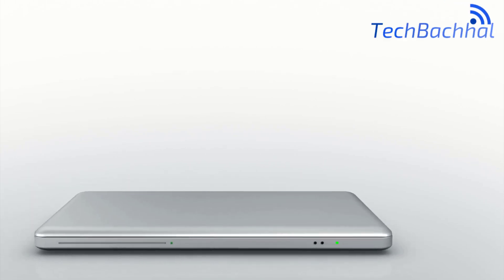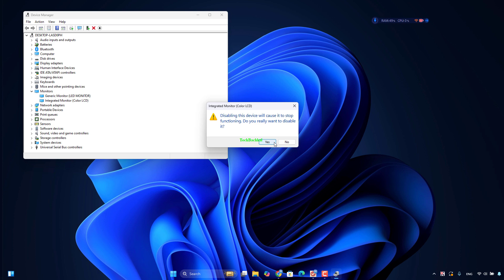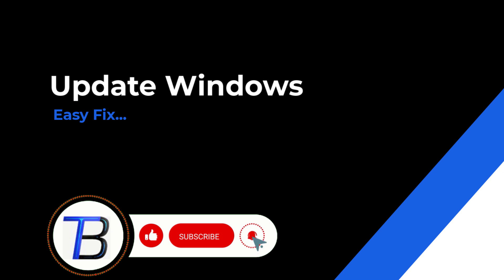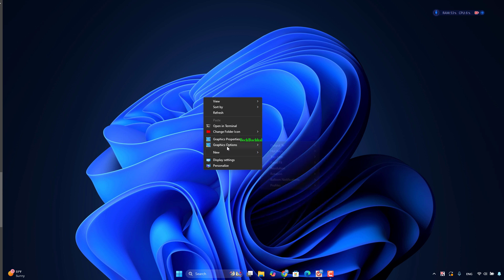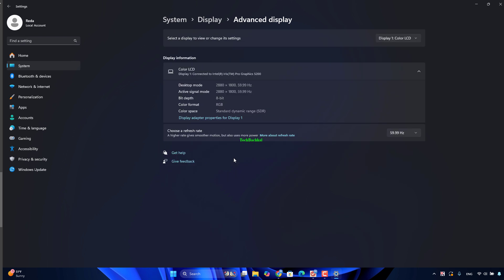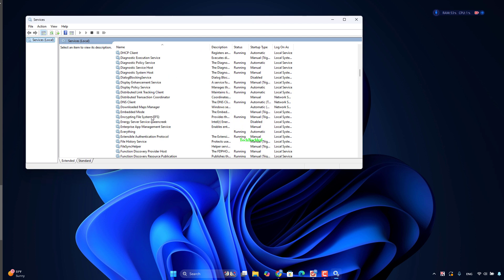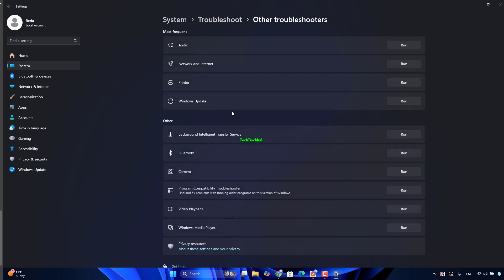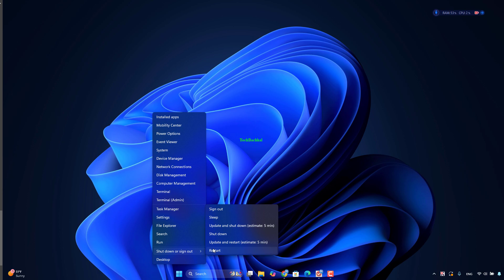How to Stop a HP laptop screen from flickering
Is your HP laptop screen flickering, flashing, or blinking? This issue can be frustrating, but don’t worry—I’ll help you fix it! 💻✨

00:00 Intro
00:10 Uninstall Driver
00:58  Update your driver
01:16 Update windows
01:44 change your refresh rate
02:33 Desktop Windows Session Manager Service
03:26 Troubleshot your display
04:00 Edit start up services
04:35 Outro

Screen flickering on HP laptops often happens due to incompatible display drivers, incorrect refresh rates, hardware issues, or background applications causing conflicts. Outdated or corrupted graphics drivers can lead to unstable display performance, while improper settings may trigger flickering. Sometimes, a faulty screen cable or external interference can also be the culprit.
In this video, I will show you step-by-step solutions to stop the flickering and get your HP laptop screen working smoothly again. Watch till the end to fix this issue once and for all! 🚀🔧